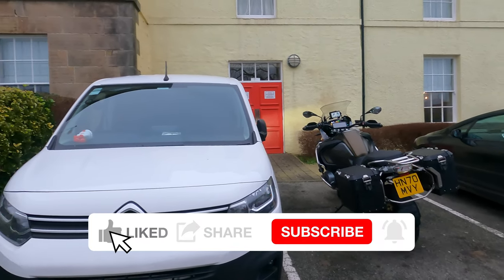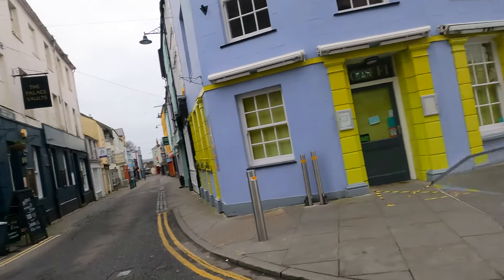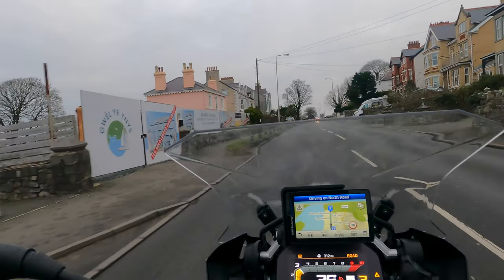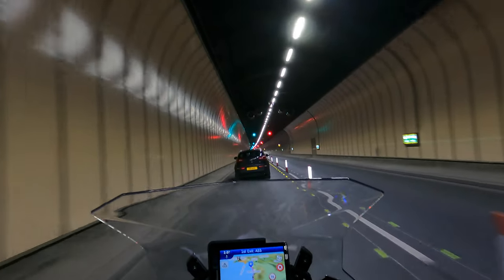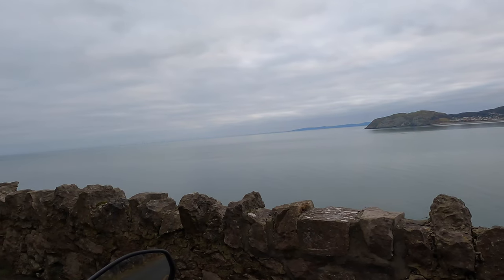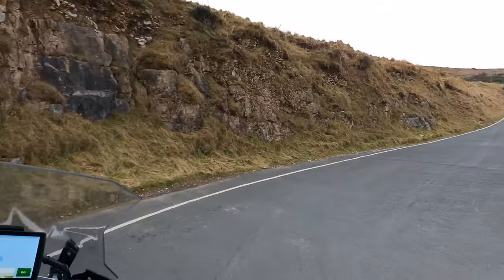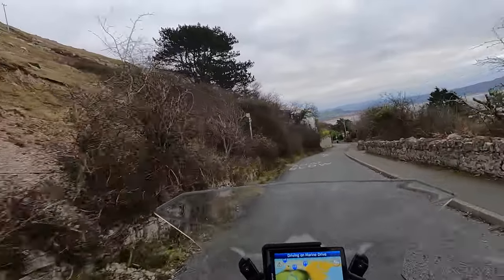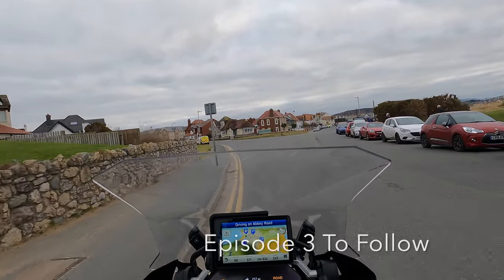Caernarfon To The Great Orme On Spontaneous Weekend Ride Ft BMW GS Adventure Motorbike Fall Fail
Sitting around on a cold winter weekend, I just decide to drop everything and head down to Wales.
Join me in the 2nd episode as I head from Caernarfon to The beautiful Great Orne where my bike takes a tumble. Thank god for crash bars.

Please also don't forget to check out my Instagram page with photos and clips from all my rides. You can find me on there using the name adventure__4life

I have been out on so many rides the last few years and have always been recording, I just never uploaded anything online. I thought I'd have a go. I now have the fantastic BMW R1250 GS Adventure TE in Kalamata design which means lots more awesome bike trips to come.
I am a noooob to vlogging so please go easy on me. if you can like and subscribe, that would be great and you can watch as I learn to make better uploads and show you some fantastic places to go on your next adventure.